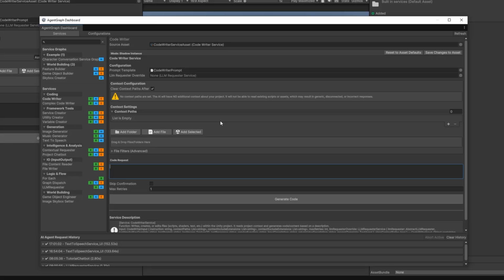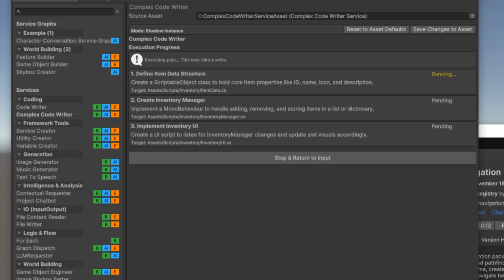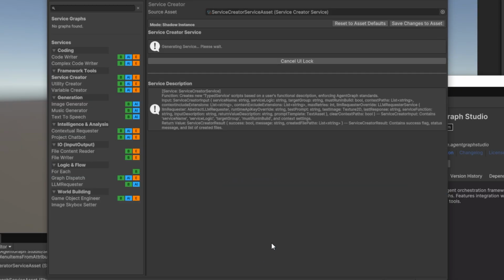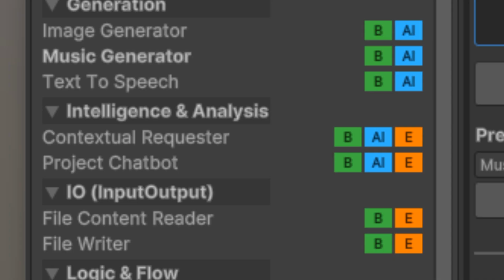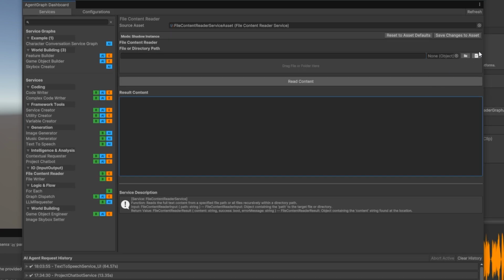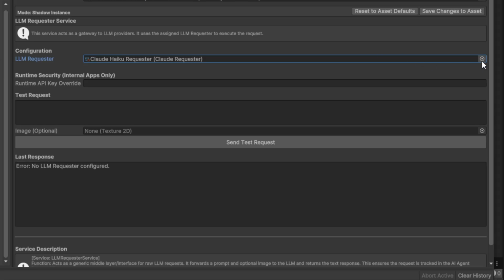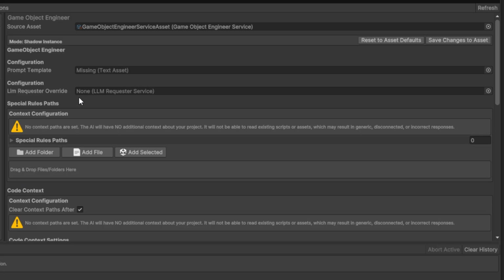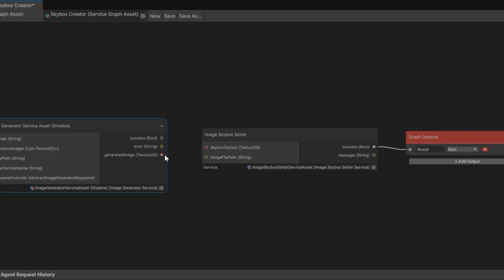Built-in Services Overview | AgentGraph Studio (Tutorial #3)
AgentGraph Studio is an AI-powered visual scripting tool for Unity that acts as a smart game development copilot. By connecting visual nodes, developers can harness popular AI models like ChatGPT, Gemini, and Claude to automatically write and edit code, build and modify scenes, and generate game assets like images and audio. Ultimately, it allows you to use simple natural language prompts to automate tedious tasks, get answers about your codebase, and dramatically speed up your workflow directly within the Unity Editor.